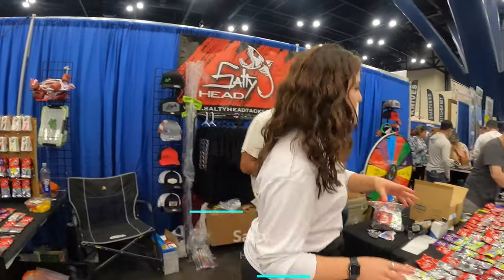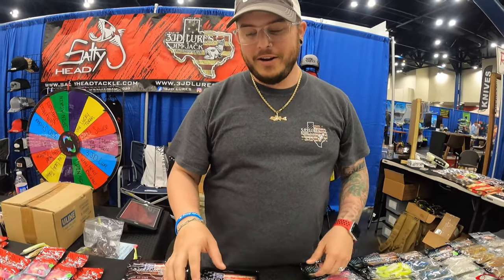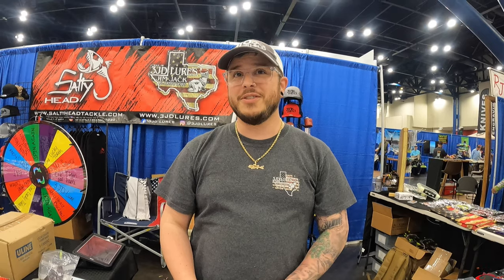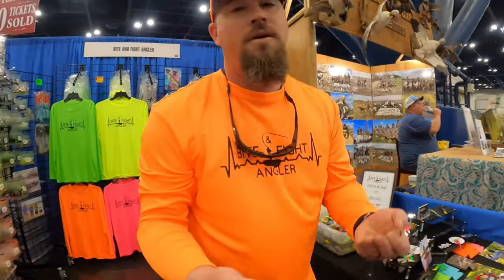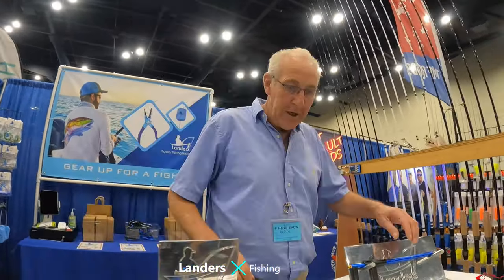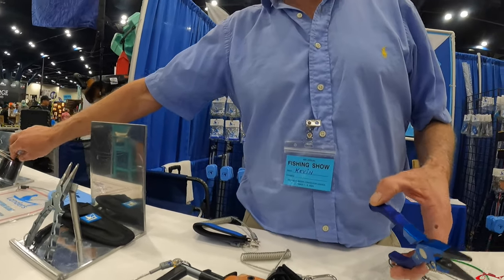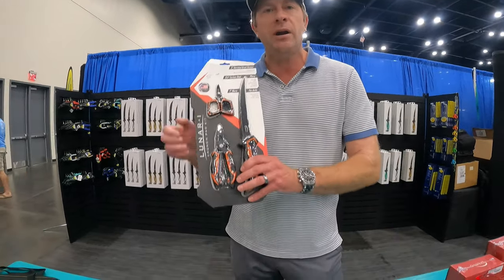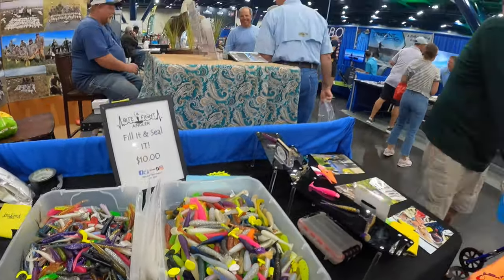** MORE Fishing Gear ** Houston Fishing Show 2023 Vol 3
This is the 3rd and last fishing video of the Houston Fishing Show 2023. If you are available this weekend you should definitely try to hit the show. They have great vendors and some amazing products at the show. Held in the George R. Brown Convention Center, tons of space.

My Peeps:
Saltwater Soul Facebook